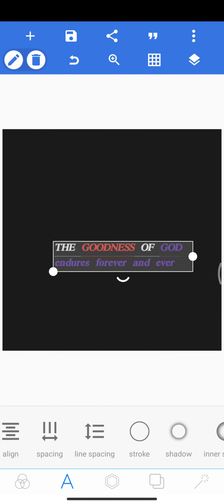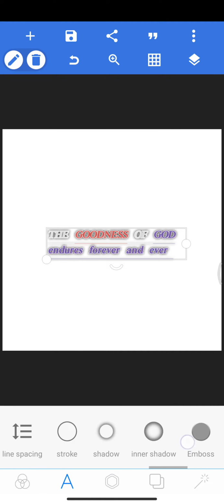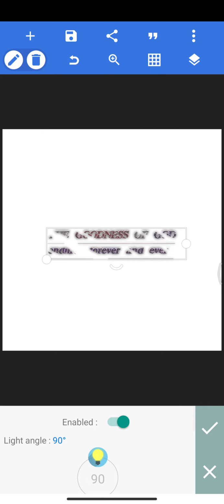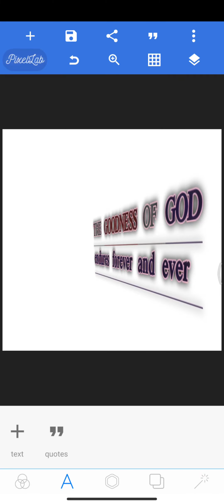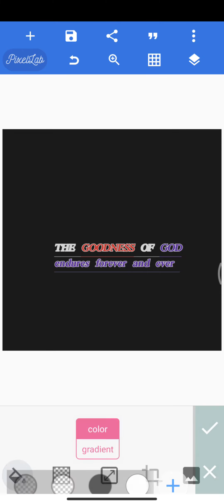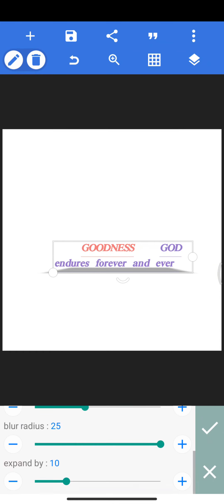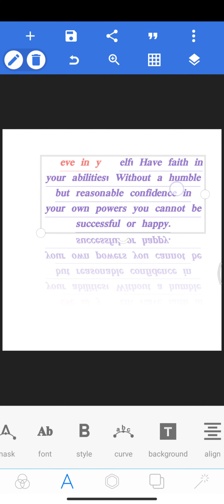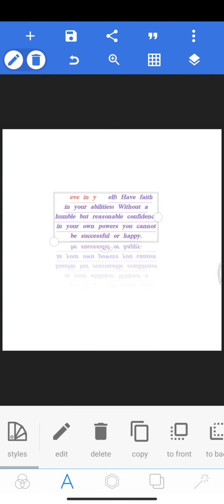Pixellab Interface Part 3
Understanding the interface of Pixellab Other Photoshop Tutorials